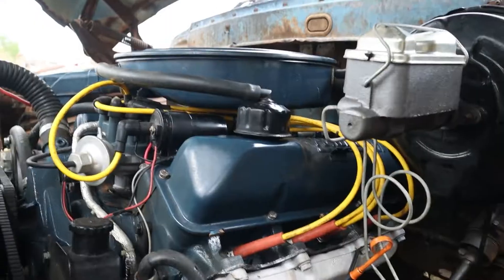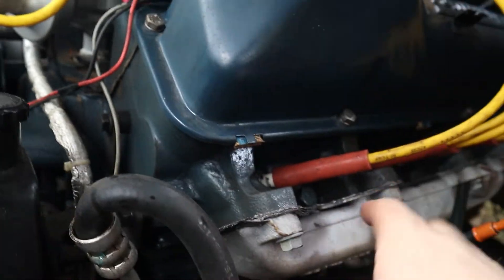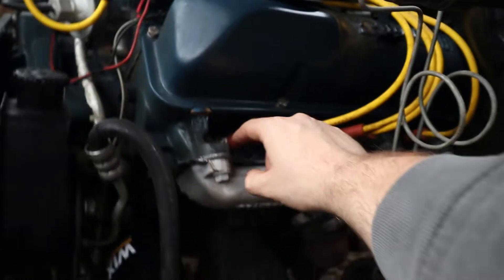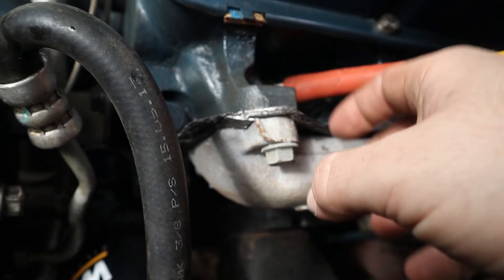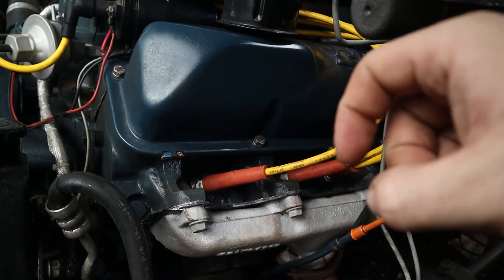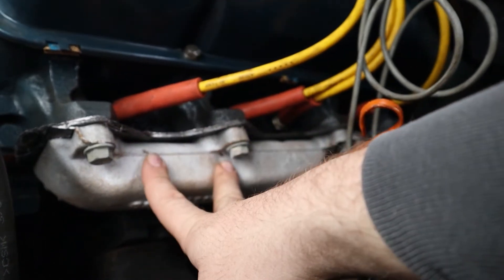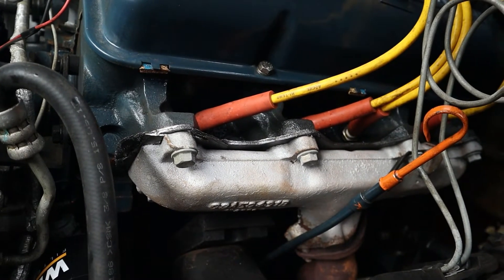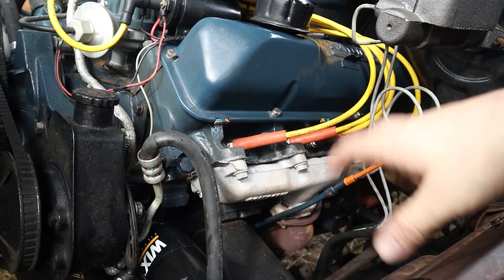Use these gaskets to stop exhaust leaks on your Ford FE engine FOR GOOD!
In this video, I talk about a must-buy product for anyone struggling with exhaust leaks on their Ford FE engine.  These Gaskets have been on my rig for almost a year with no problems and I highly recommend them!